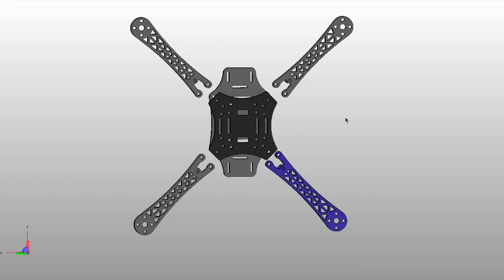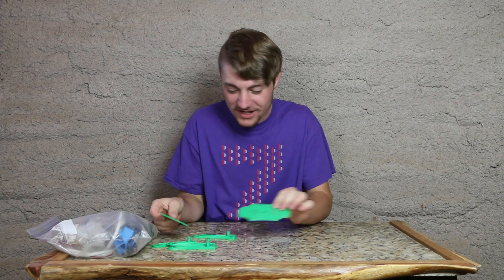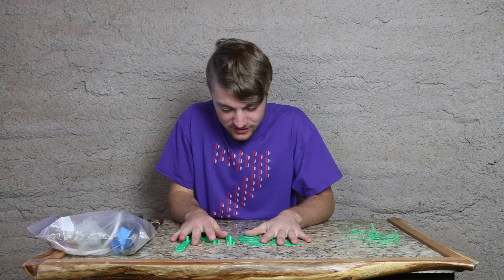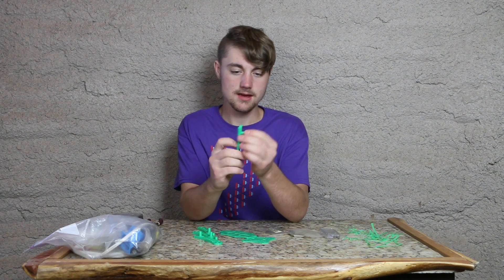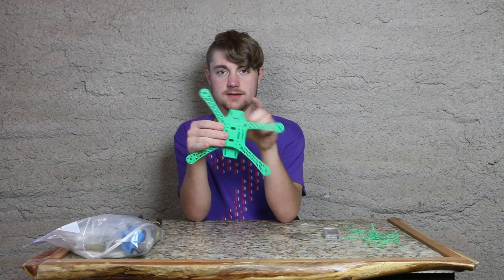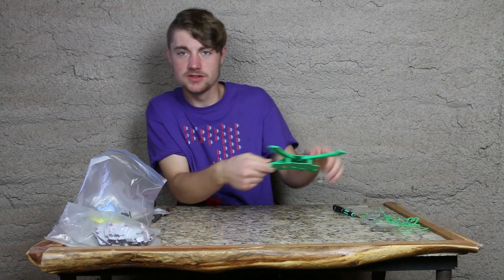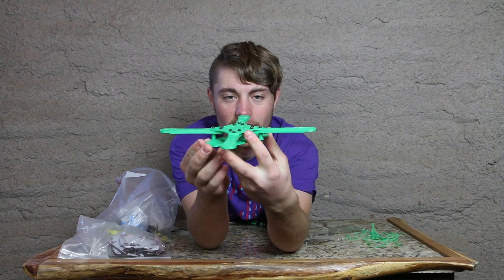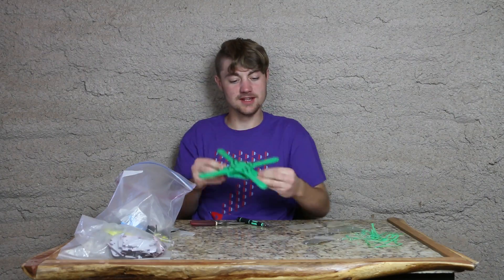3D Printed Quadcopter Frame! [Thingiverse Print Review] (part 1)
We need a camera in the sky so I'm making a quadcopter!